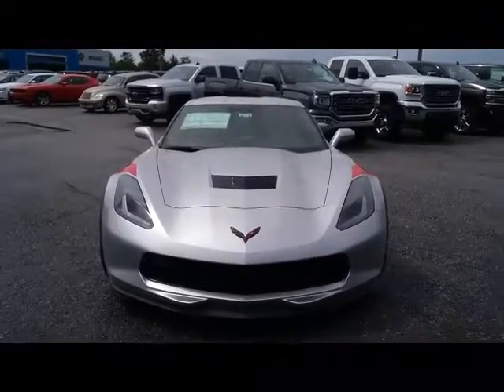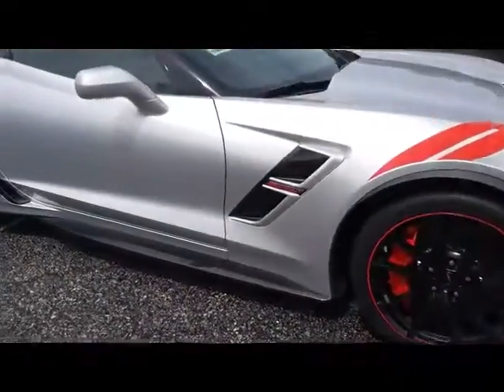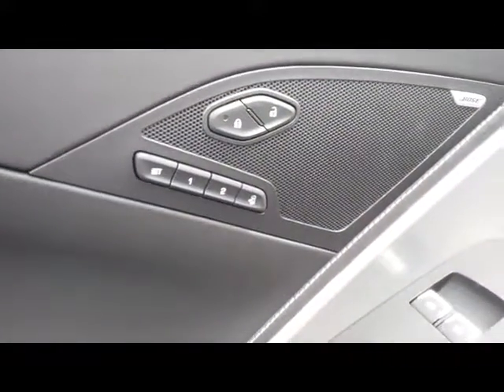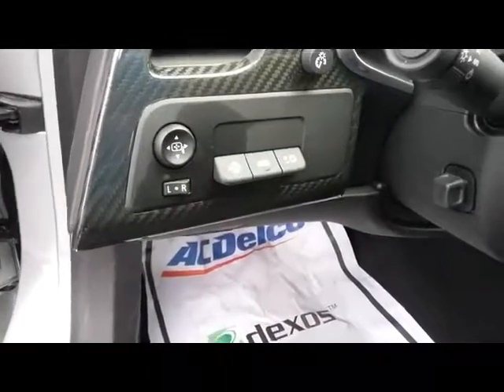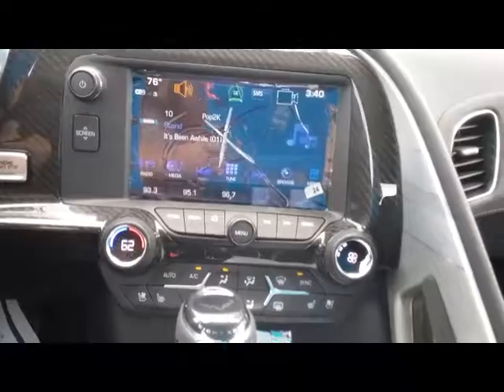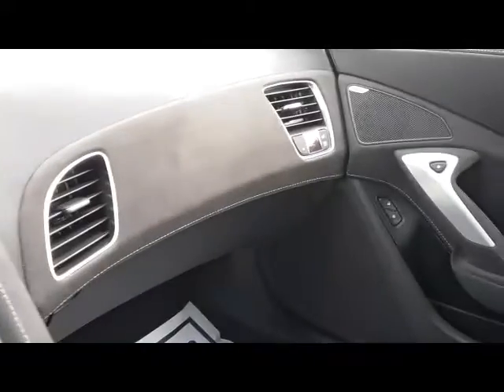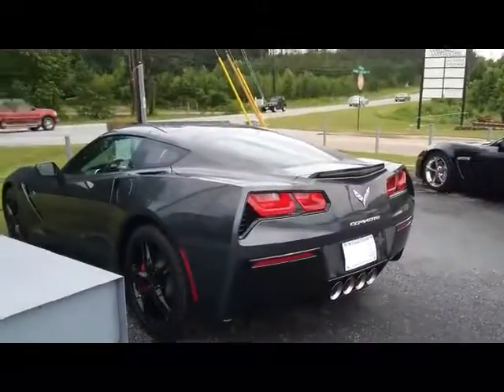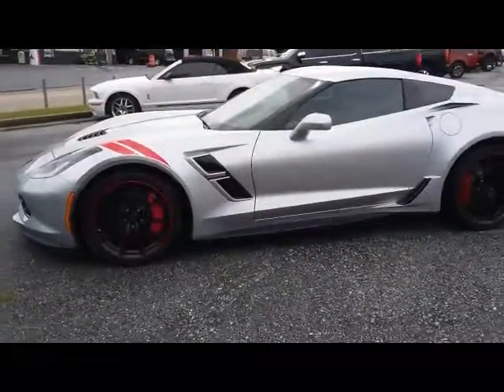Kalize check out this 2017 Corvette